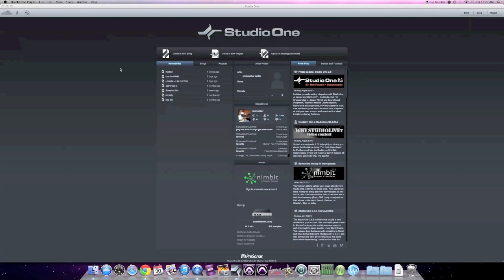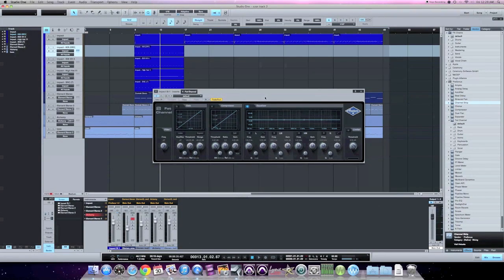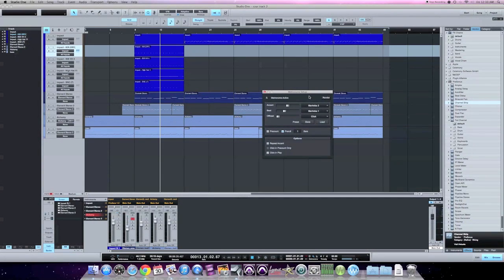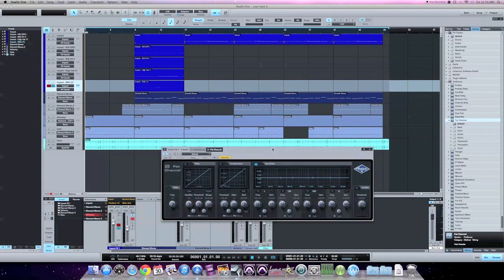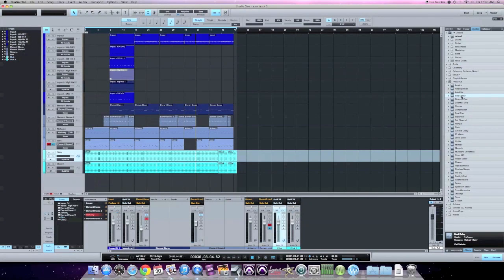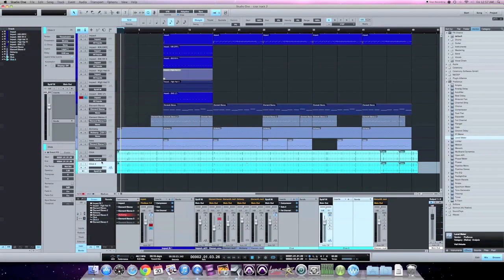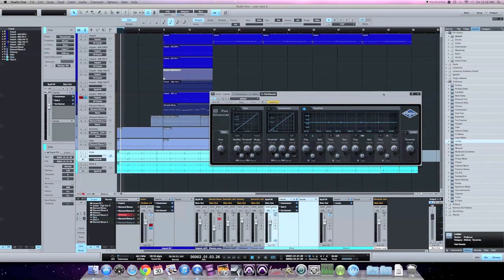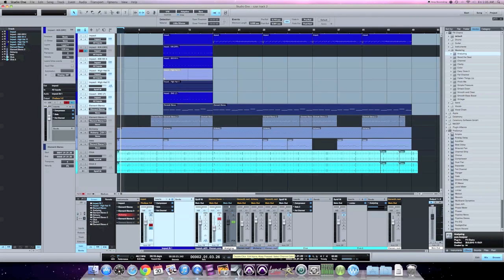26 new features in Studio One 2.6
Here are 26 new features in Presonus STudio One 2.6